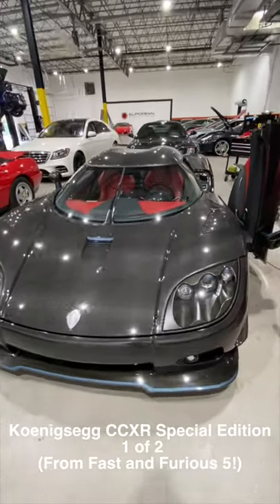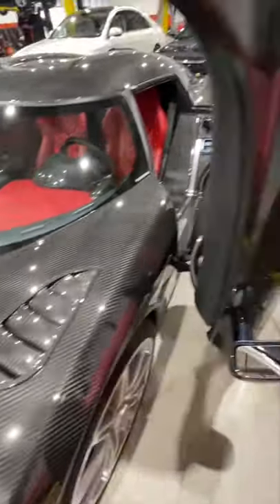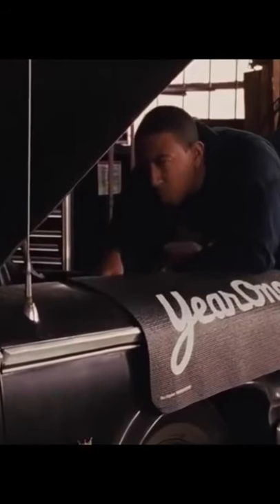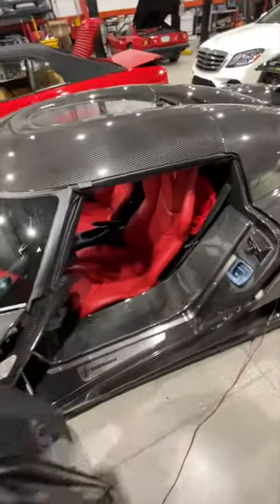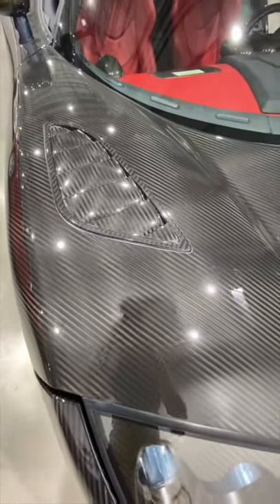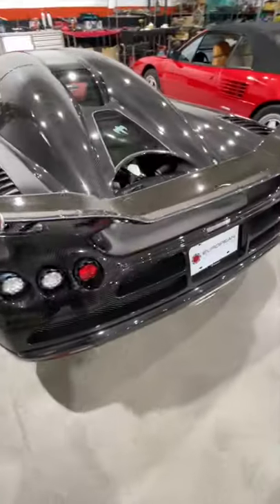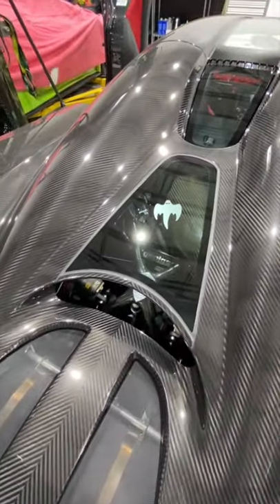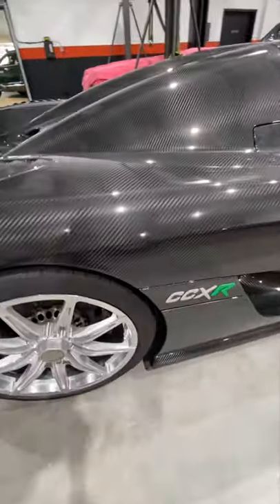This Koenigsegg CCXR was in Fast and Furious!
This extremely RARE Koenigsegg CCXR Special Edition is 1 of only 2 in the entire world, and was featured in Fast and Furious 5!